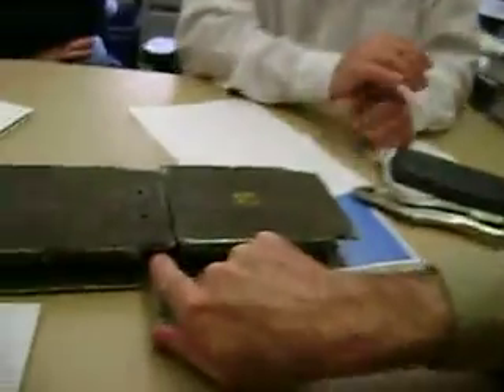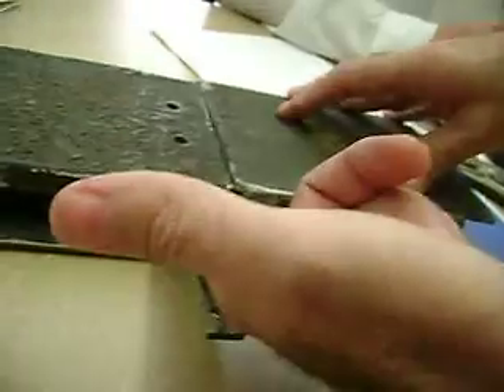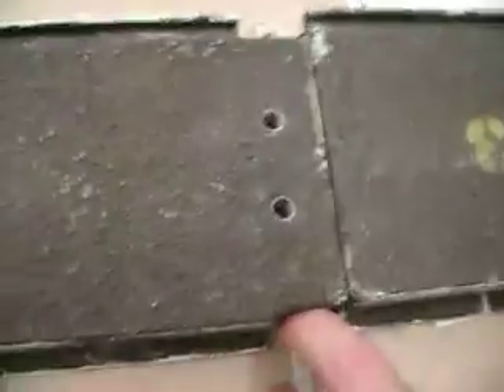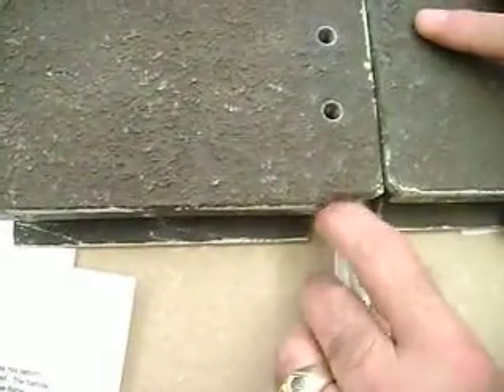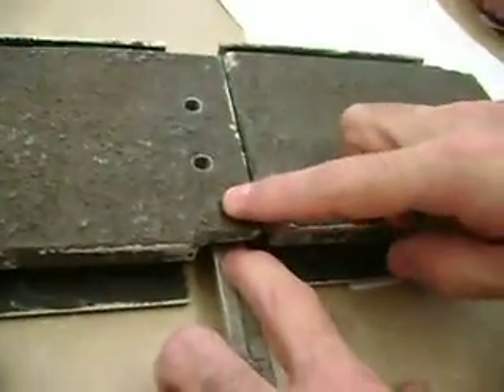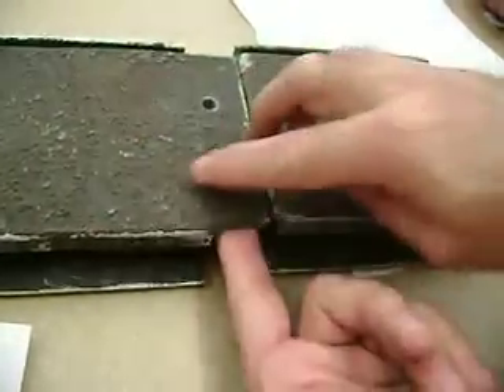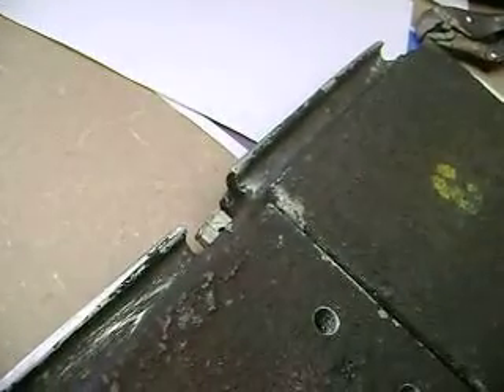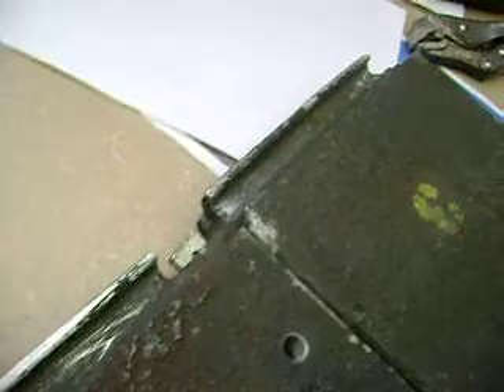2009 NavAir-75.avi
12-11-09 Richard points out that the mat design is different on both sides. A tool designed for one side may not necessarily work on the other.